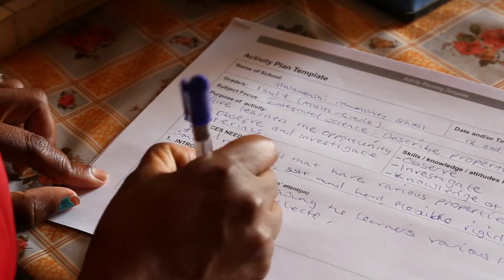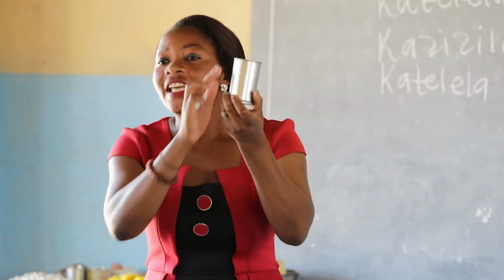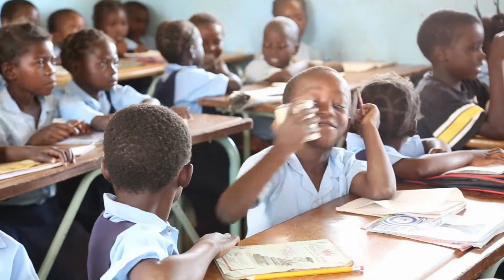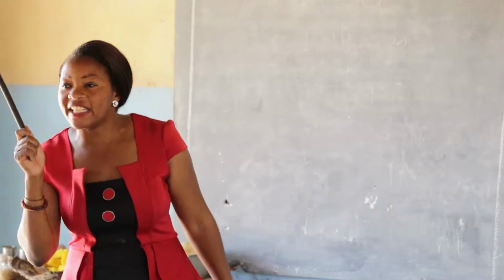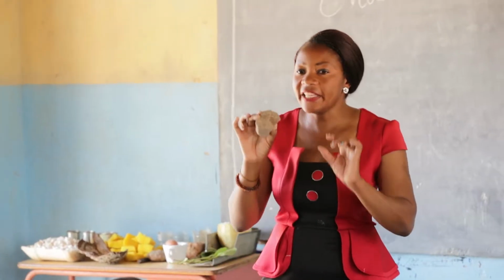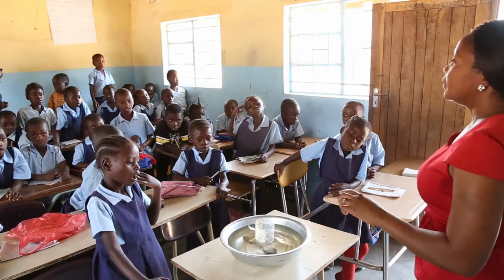028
iAct course app (see Google Play) -- video clip 28